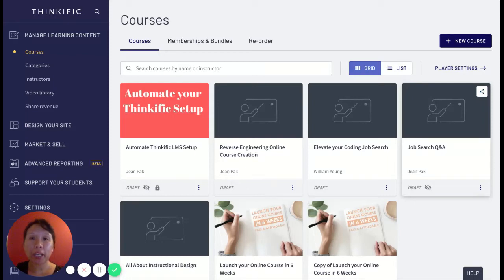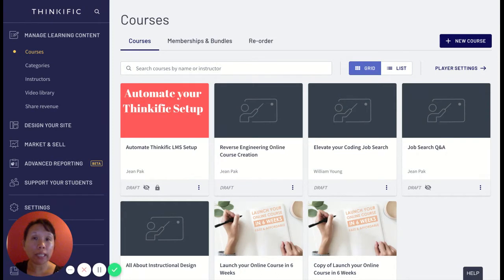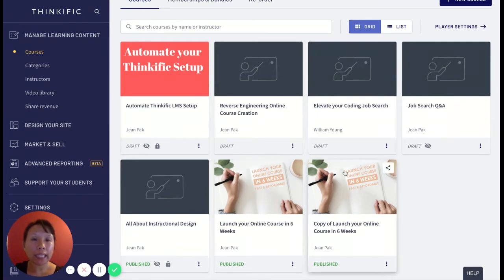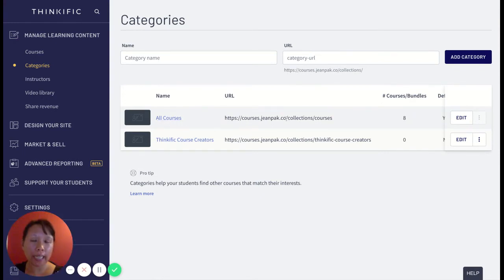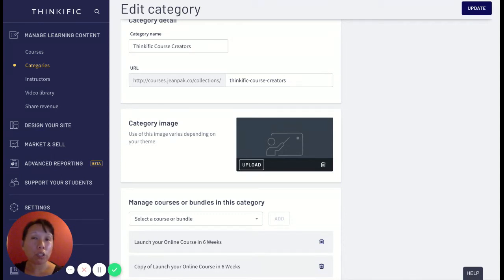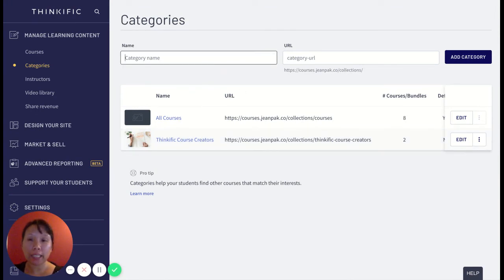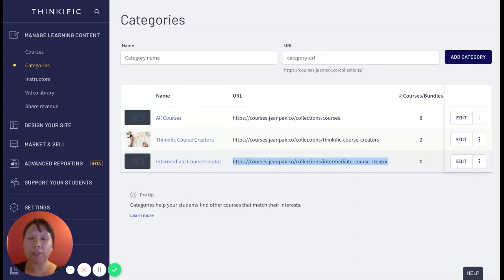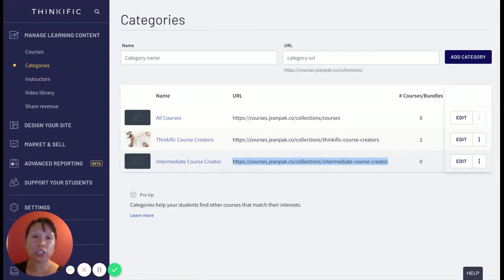How to Use Categories in Thinkific to Grow your Online Business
This video shows you the benefits of using categories in Thinkific to grow your business, retain customers and sell a learning path to enhance the customer experience. The concept behind categories is to organize your courses into collections that are tailored to the journey of each prospective customer. As you grow the courses that are offered, categories will help you structure them to make it easier for your customers to find courses that are suitable for their needs.

📚 Want to build and launch your online course? Take my FREE course to get started!